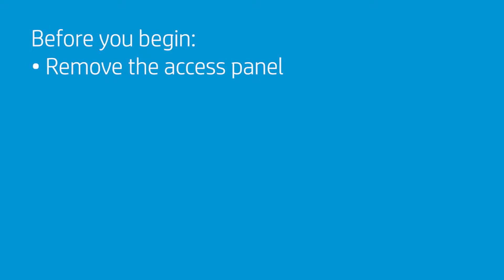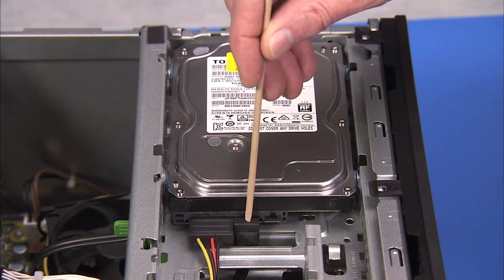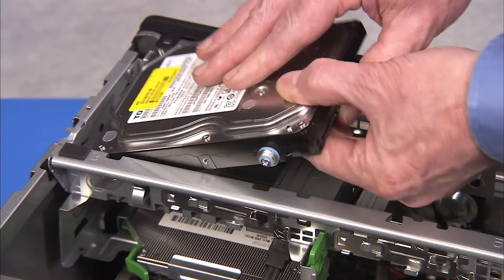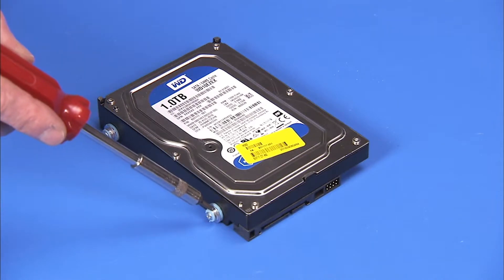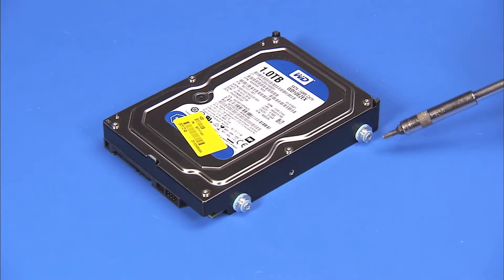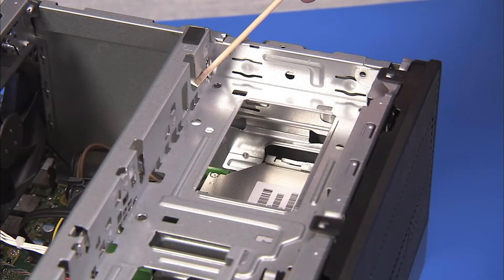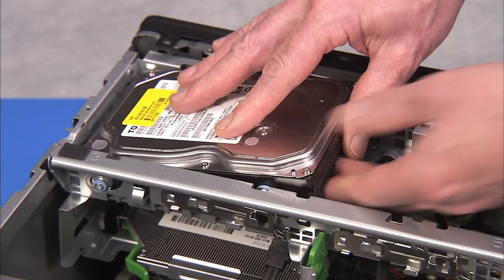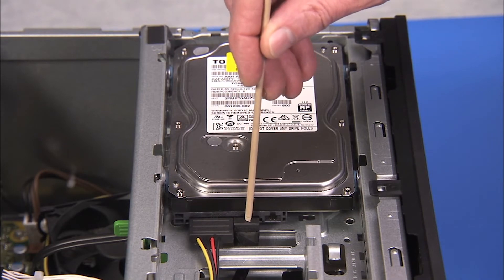Replace the 3.5 Inch Hard Drive | HP ProDesk 680, 600 G5 MT and HP ProDesk 680 G4 MT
Learn how to remove and replace the 3.5 inch hard drive for HP ProDesk 680, 600 G5 MT and HP ProDesk 680 G4 MT.

Follow these steps to remove and replace the 3.5 inch hard drive for HP ProDesk 680, 600 G5 MT and HP ProDesk 680 G4 MT:
- To remove the primary 3.5 inch hard drive if installed in the unit, first remove the access panel.
- Detach the power and data connectors from the hard drive.
- Pull out on the metal drive release latch for the hard drive and tip the rear of the hard drive up.
- Slide the drive toward the center of the cage and pull it out of the cage.
- If replacing the hard drive, detach the four torx-15 shock-mounted screws on the sides of the hard drive and reserve.
- To install a new hard drive, attach the four reserved torx 15 guide screws to the sides of the hard drive.
- The four guide screws on the hard drive align into slots on the drive cage.
- When replacing the hard drive, align the forward guide screws of the drive into their slots (with the hard drive spindle side down), then press down the rear of the hard drive while pulling out on the metal latch.
- Replace the power and data connectors to the hard drive.